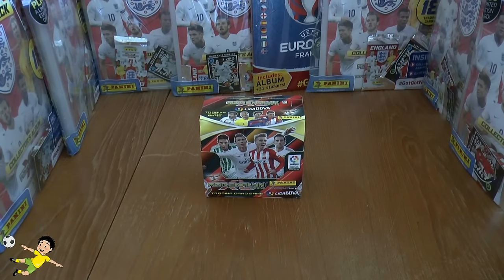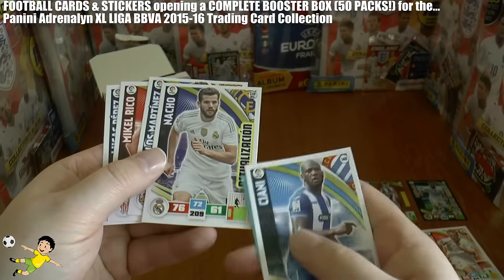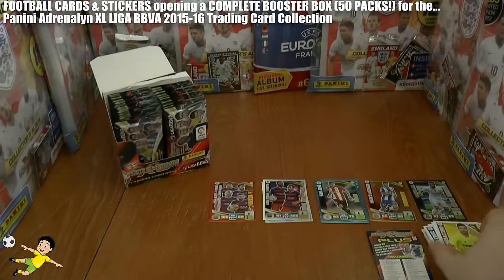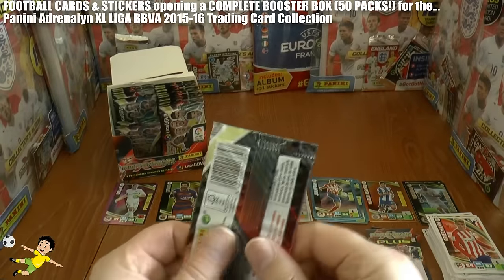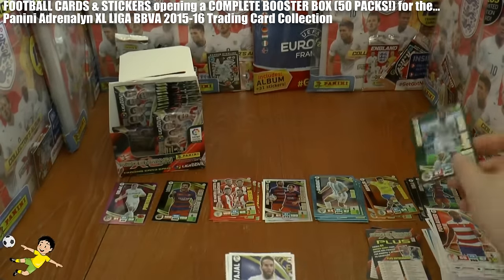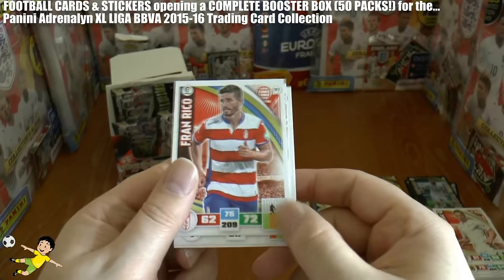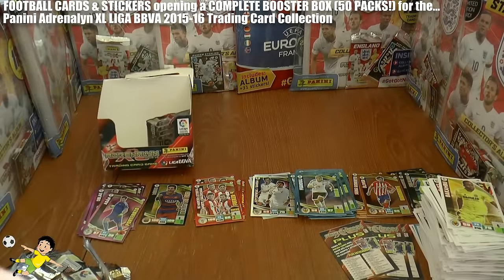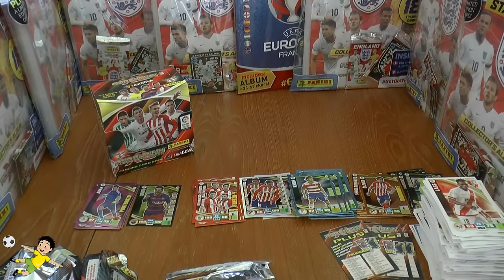FULL DISPLAY BOX | 300 CARDS !!! | Panini ADRENALYN XL LIGA BBVA 2015-16 CARDS | BOOSTER UNBOXING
Here we open a COMPLETE BOOSTER DISPLAY BOX of 50 PACKS for the Panini ADRENALYN XL LIGA BBVA 2015-16 Trading Card Collection. Each pack retails at 1euro each and contains 6 cards per packet...Enjoy!!!